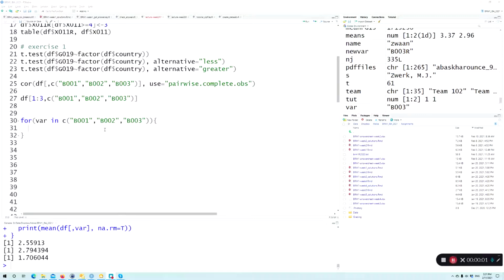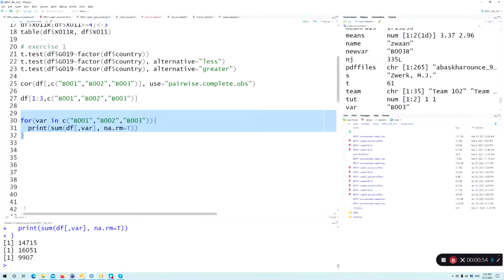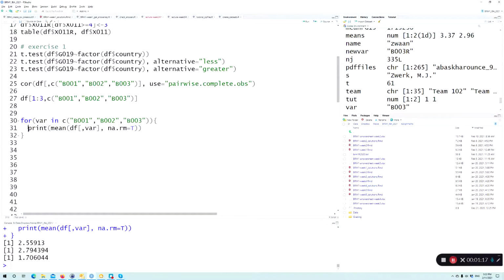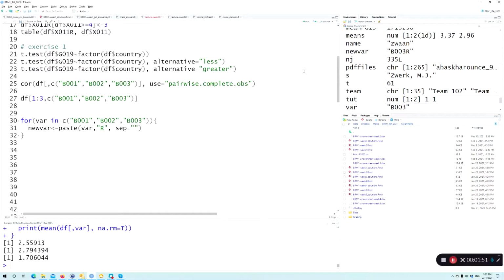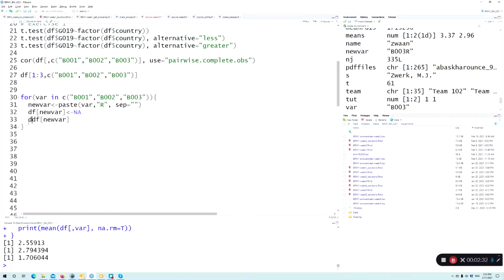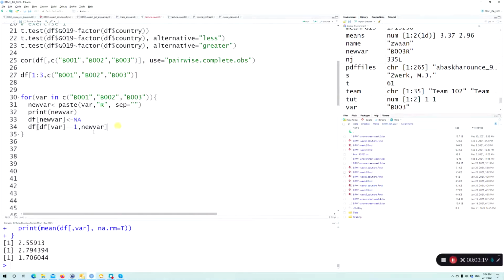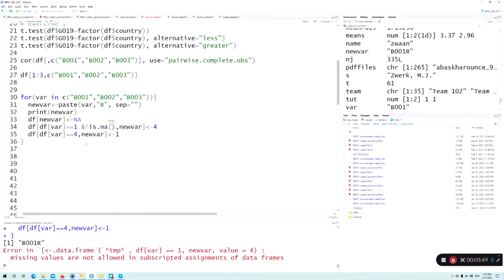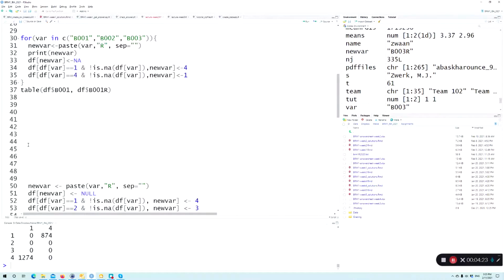R: Recode vars - for loop